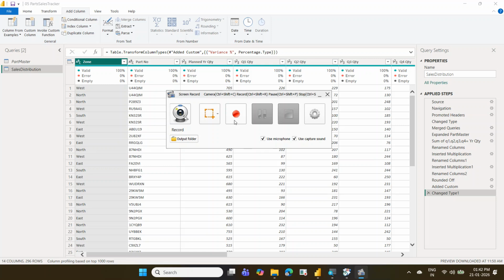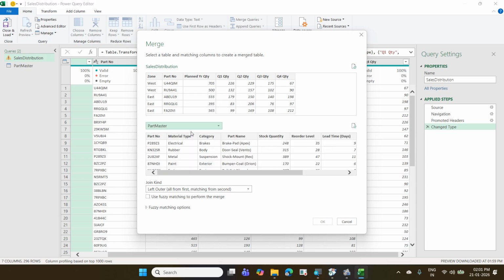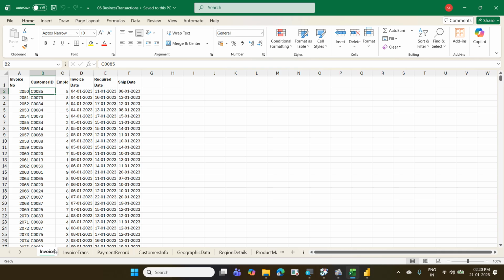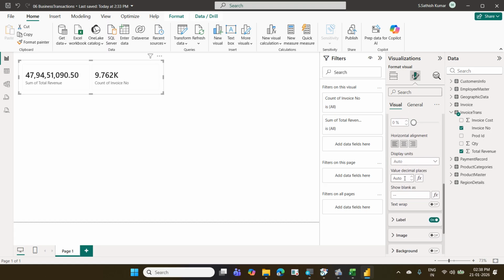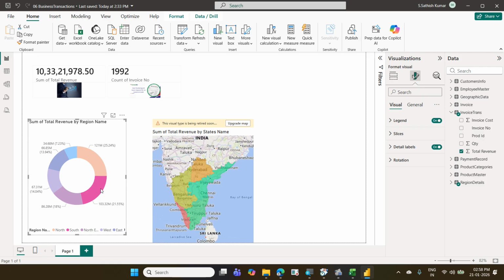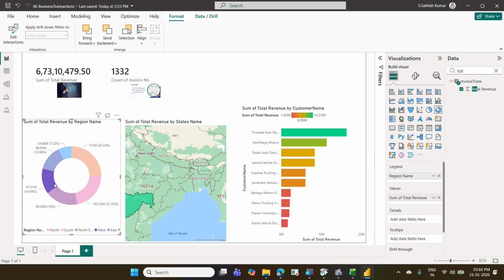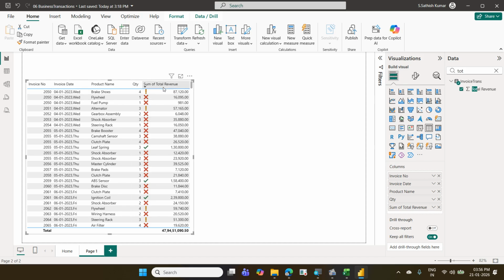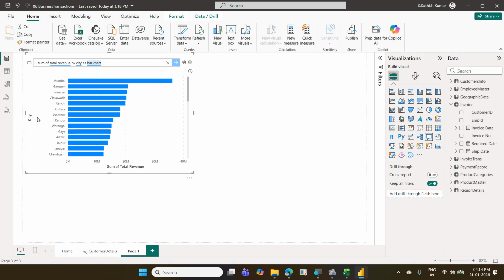Microsoft Power BI Basic Daimler Session 3 Day 2 21st Jan 2026